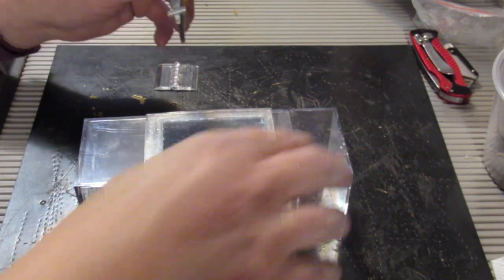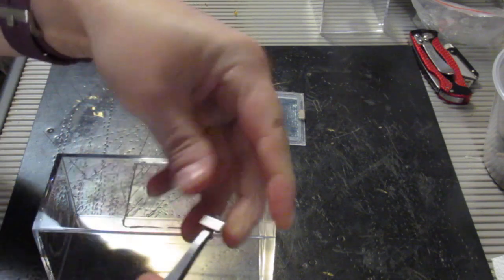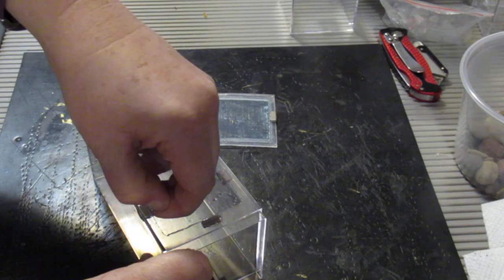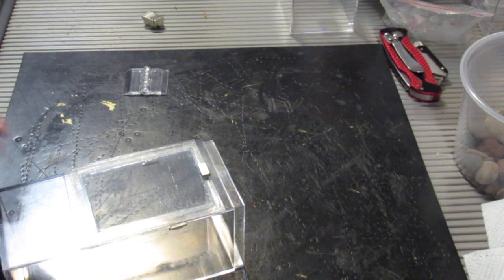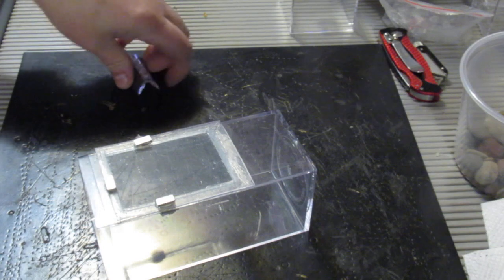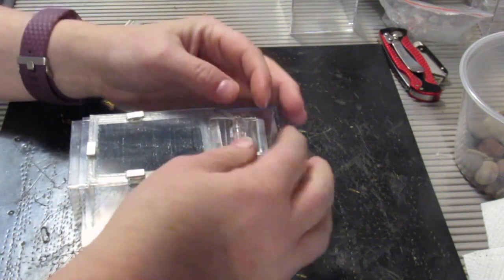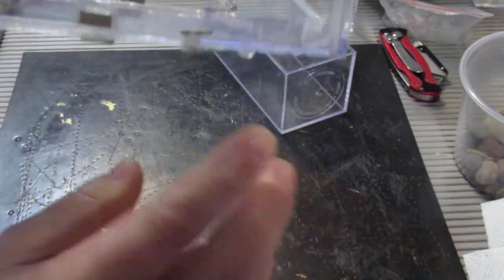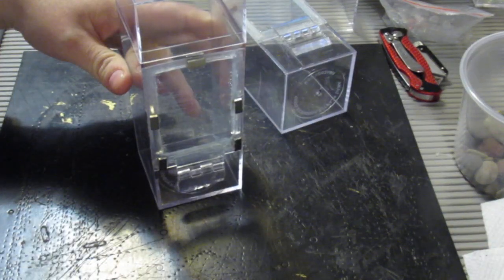Customizing a 2.5x2.5x6 inch jumping spider enclosure - magnetic door installation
The magnets are mini Niobium super magnets. I got them on eBay for like $6 USD.
I have also done research and there do not seem to be any negative side effects to the spiders. The magnets don't effect any bio-rhythms or anything else in living organisms.